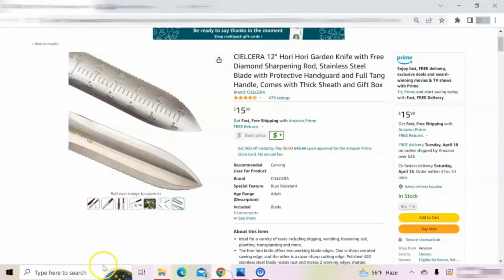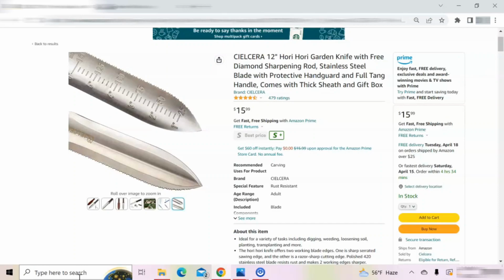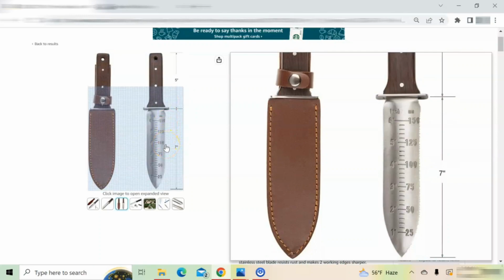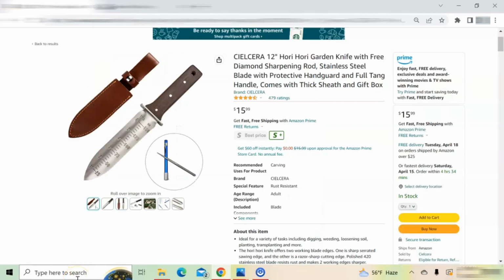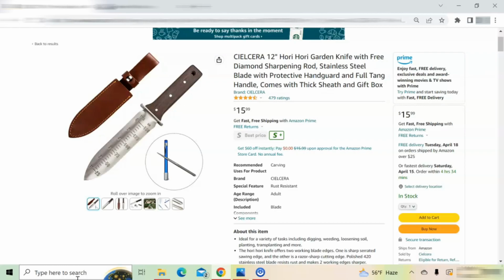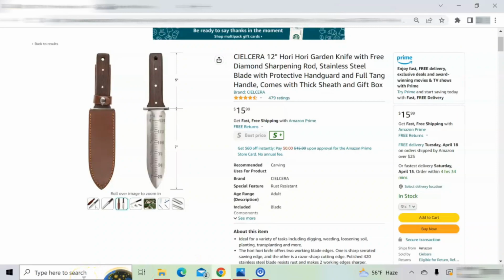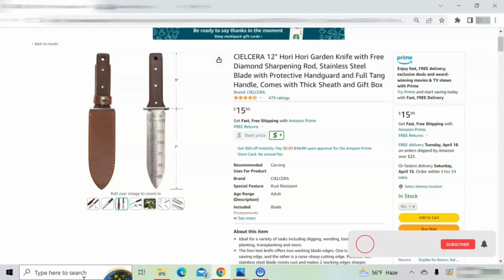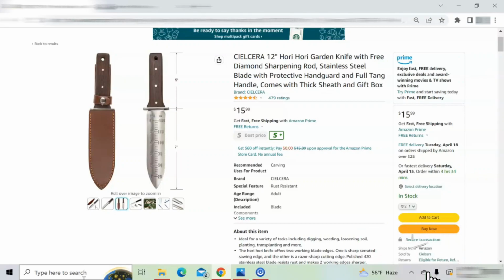Best Gardening Tool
In this video I describe the hori hori knife which is one of the best gardening tools that I own.

A hori hori knife is a Japanese gardening knife that acts as a digging tool. The tool is shaped like a knife with a serrated edge on one end and a razor sharp edge on the other.

Hori hori knife